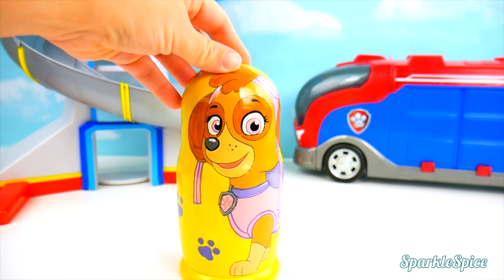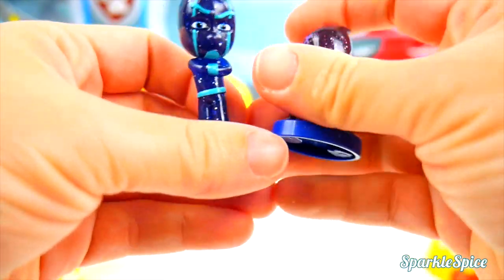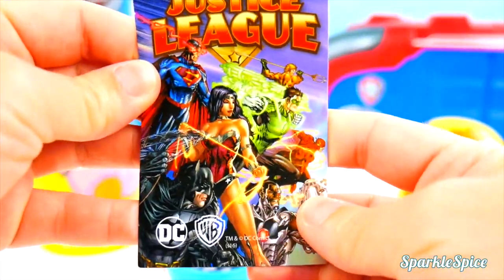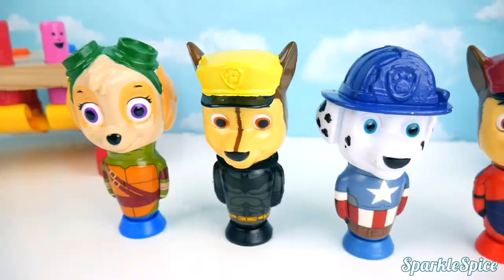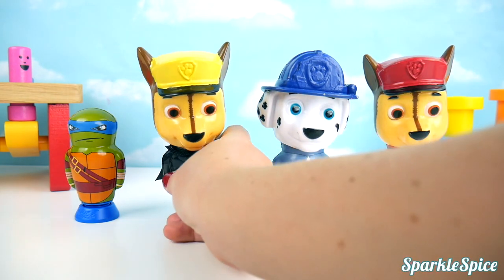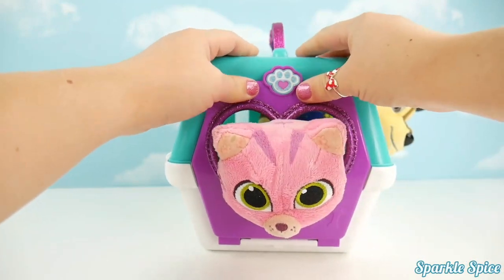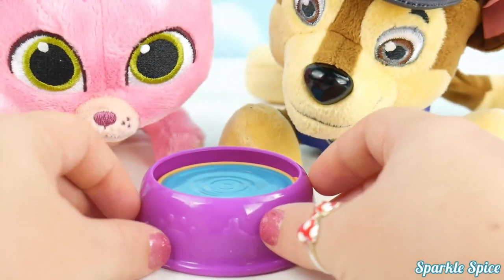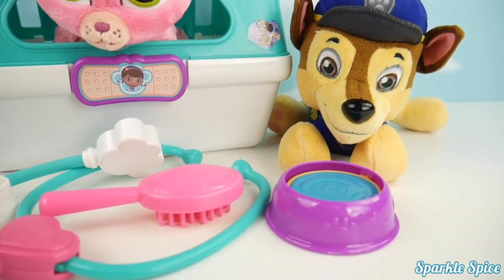Nesting dolls with paw patrol surprises